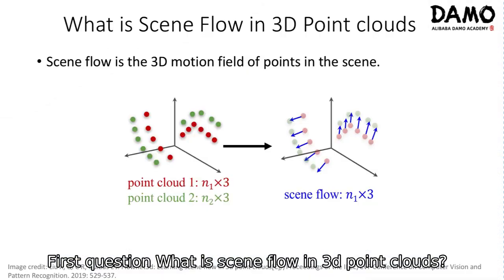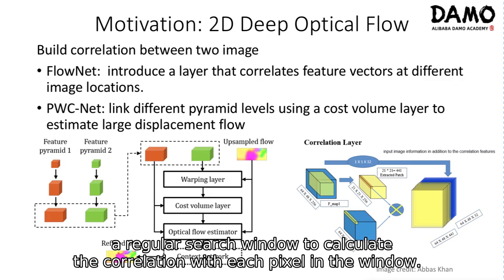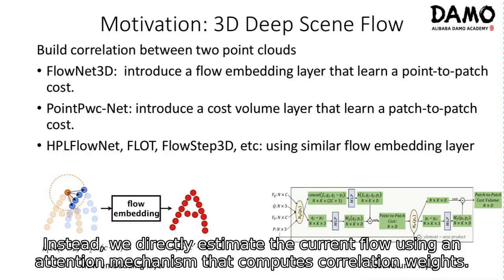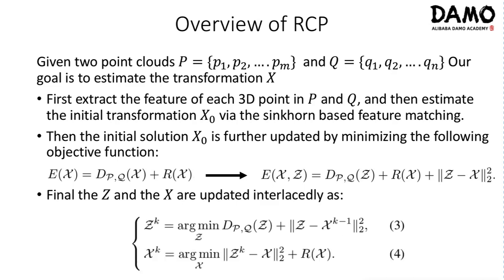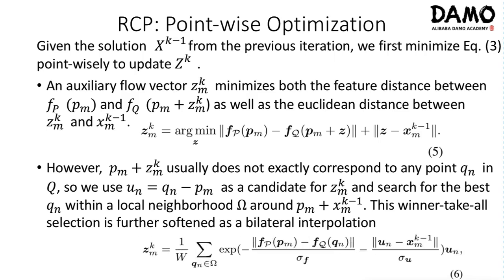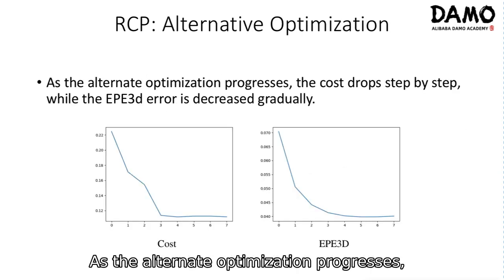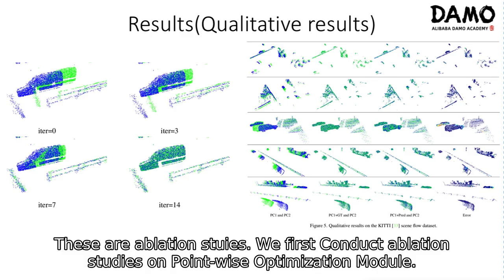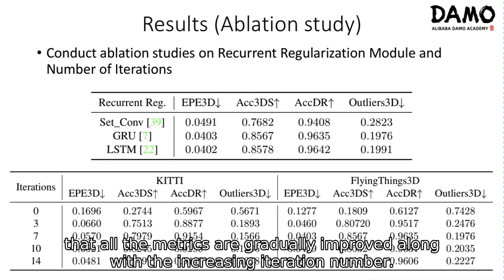RCP: Recurrent Closest Point for Point Cloud | CVPR 2022